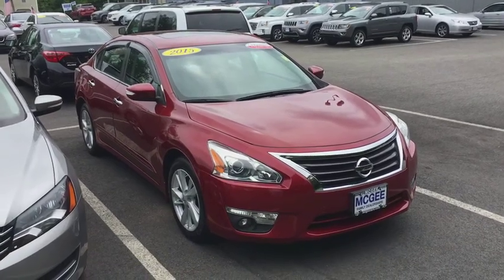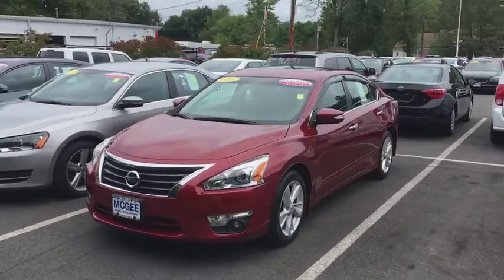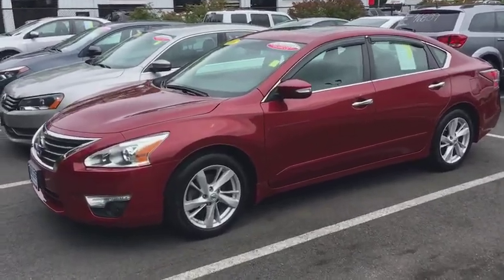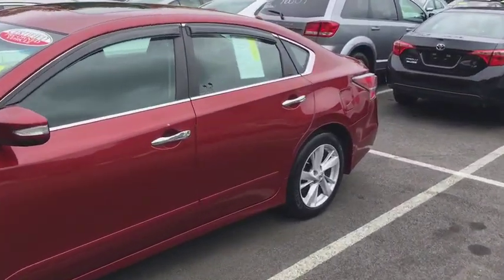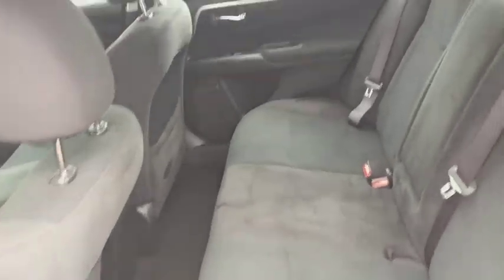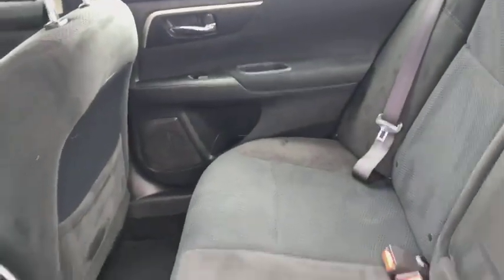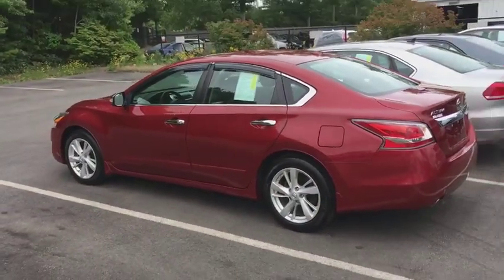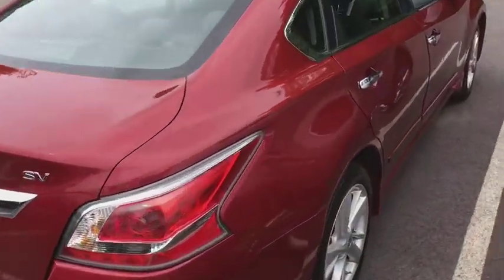2015 Nissan Altima Plymouth, Marshfield, Pembroke, Weymouth, and Brockton, MA IC6433P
CAYENNE RED Used 2015 Nissan Altima available in Plymouth, Massachusetts at McGee Preowned Superstore. Servicing the Marshfield, Pembroke, Weymouth, and Brockton, MA area.
2015 Nissan Altima 4dr Sdn I4 2.5 SV - Stock#: IC6433P - VIN#: 1N4AL3AP5FC130779

: 2015 Nissan Altima 2.5 SV - McGee 136 Point Certified Inspection, ONLY 29,035 Miles! 2.5 SV trim. JUST REPRICED FROM $15,897, FUEL EFFICIENT 38 MPG Hwy/27 MPG City! PRICED TO MOVE $1,600 below Kelley Blue Book! Moonroof, CD Player, Bluetooth, Dual Zone A/C AND MORE! KEY FEATURES INCLUDE: Back-Up Camera, Satellite Radio, iPod/MP3 Input, Aluminum Wheels, Remote Engine Start, Dual Zone A/C MP3 Player, Keyless Entry, Remote Trunk Release, Steering Wheel Controls, Child Safety Locks. OPTION PACKAGES: CONVENIENCE PACKAGE rear passenger A/C vents, and mood lamp in roof console, Auto-Dimming Rear View Mirror, Manual Folding Outside Mirrors, LED turn signals, HomeLink Universal Transceiver, Power Sliding Moonroof w/Tilt, Compass, Side Cargo Net, Front Passenger Window w/1-Touch Auto-Up/Down, auto reverse feature. Nissan 2.5 SV with Cayenne Red exterior and Charcoal interior features a 4 Cylinder Engine with 182 HP at 6000 RPM*. Autocheck 1 Owner, Remainder of Drivetrain Warranty. EXPERTS ARE SAYING: Great Gas Mileage: 38 MPG Hwy. AFFORDABILITY: Was $15,897. This Altima is priced $1,600 below Kelley Blue Book. WHY BUY FROM US: Here at McGee Pre-Owned Superstore, Customer Service is our #1 priority. The McGee Family Dealerships have been serving the South Shore for over 40 years and we would love to make you part of our family. When you purchase your pre-owned vehicle from McGee, it's a personal transaction between our family and yours. We understand our customers are our reason for being in business. Feel free to set up a test drive or discuss your options with our friendly sales staff - Call, Click or Visit! Please confirm the accuracy of the included equipment by calling us prior to purchase. Tax, title, registration and Doc fee Extra.